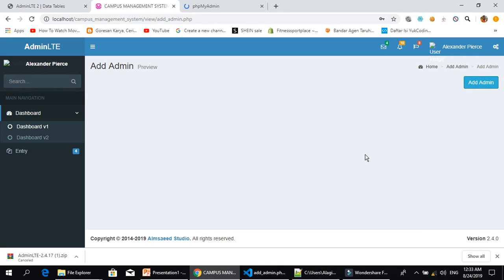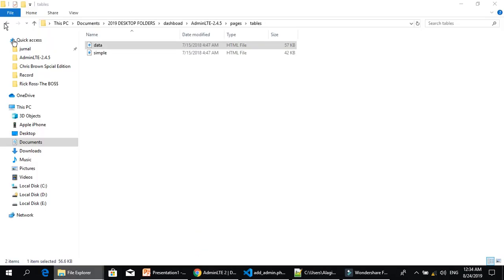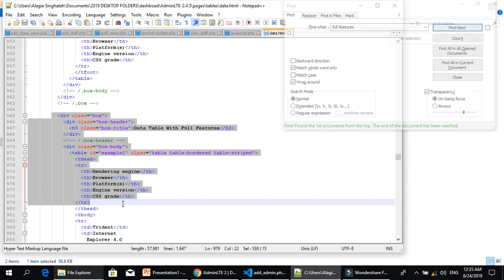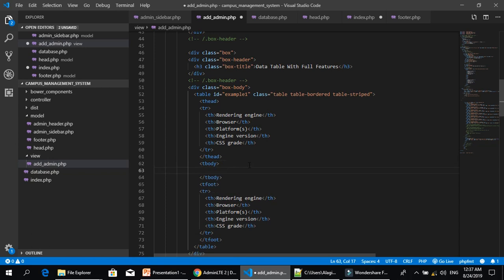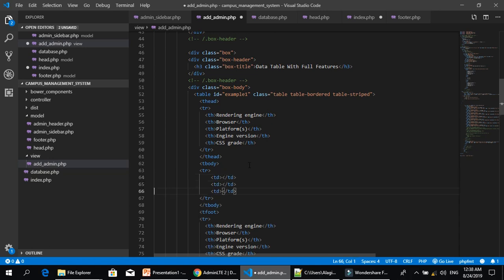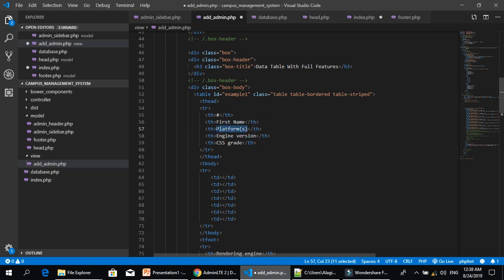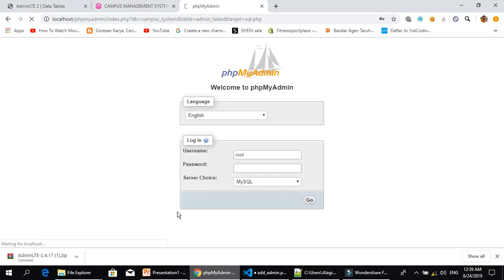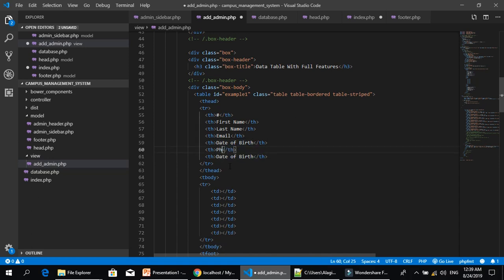How to Create School Management System PART 3 (Fetching Data From the Database to the Table)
in this project we will learn how to create a campus management system using core php and bootstrap with adminLTE template,step by step. in this tutorial we will explain each and everything from starch.

in this part 3 of campus management system we fetch data from the database to our data table and create two action buttons which is edit button and delete button.

Laravel 6 CRUD Part 2 (Data Insertion) Using Bootstrap Modal step by step with Source Code

Thank you for Looking at this Video Tutorial. If there are any Questions About my video please comment in the comment section I will answer your questions soon as possible do not ever Wait to Speak to Us.